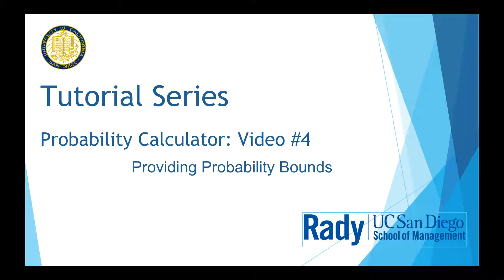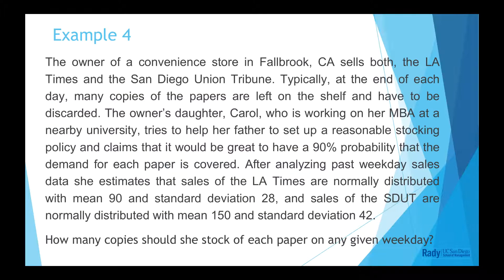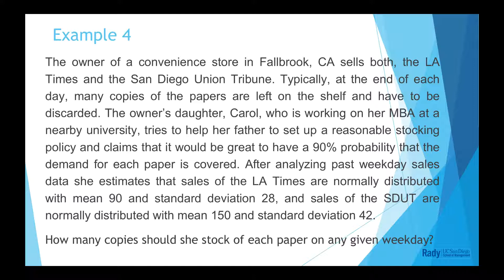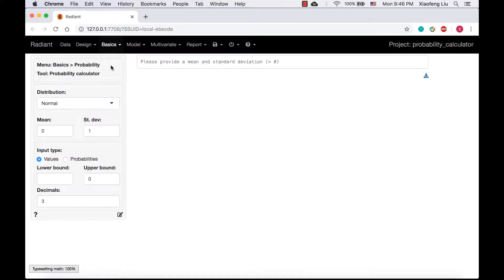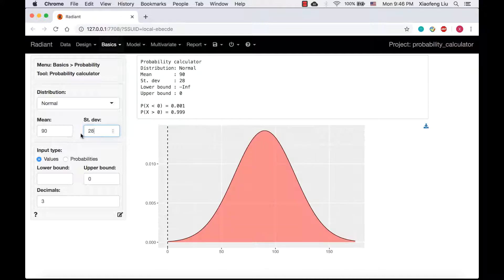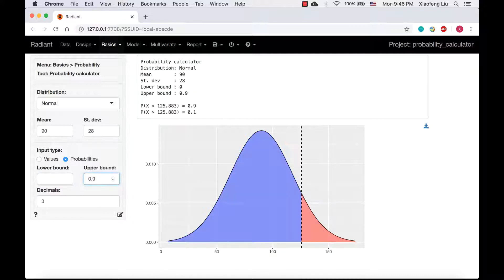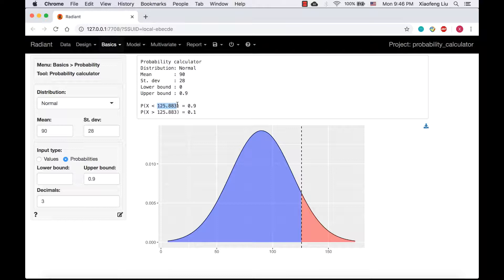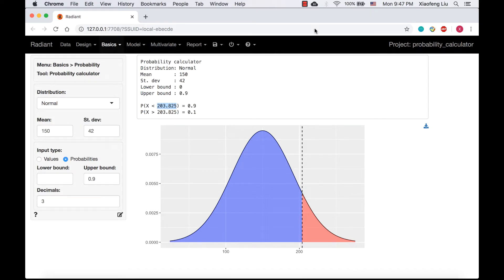Radiant Tutorial Series: Probability Calculator Video 4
Probability Calculator Video #4: Providing Probability Bounds